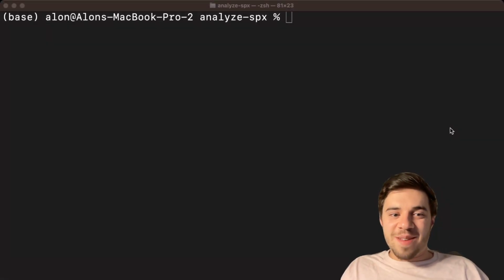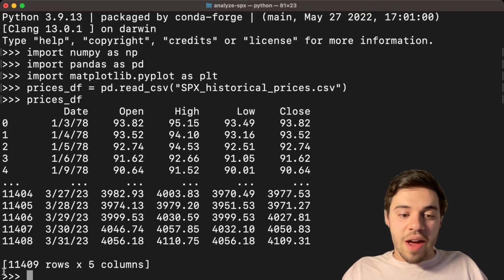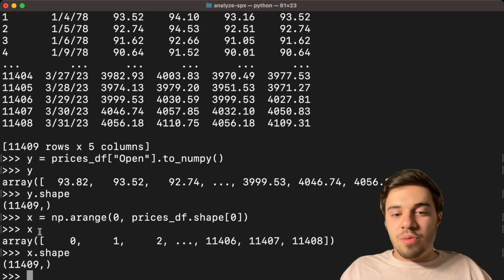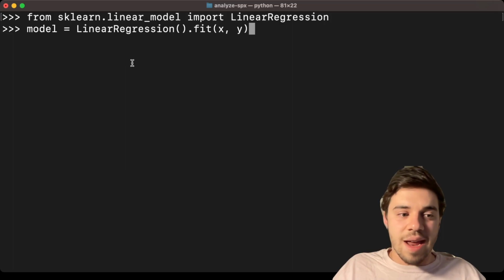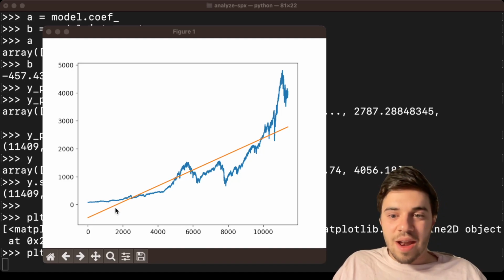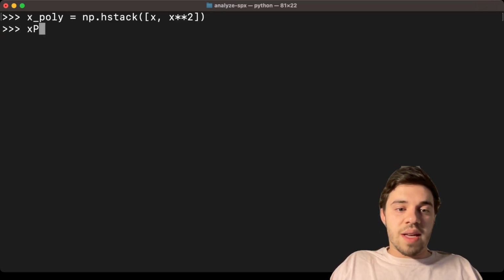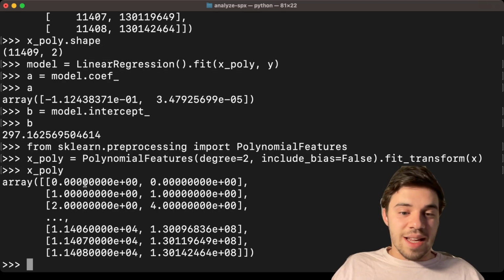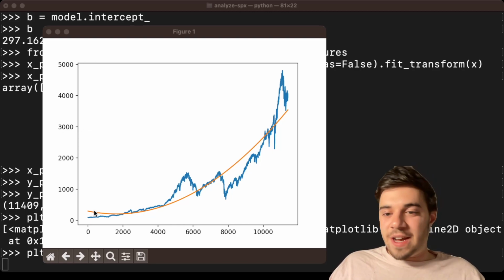S&P 500 Analysis–Learning NumPy